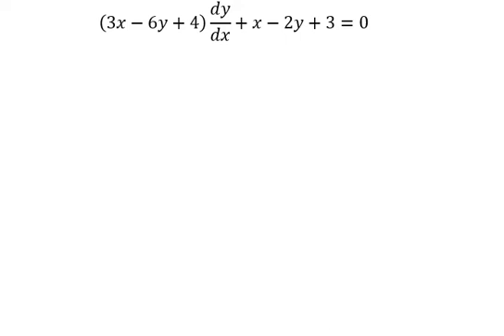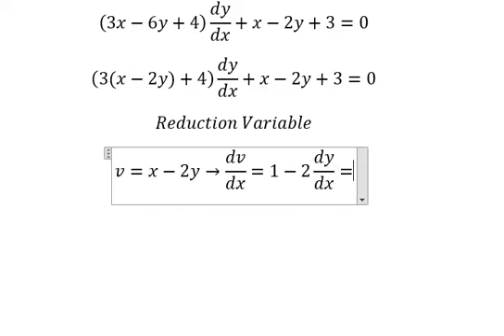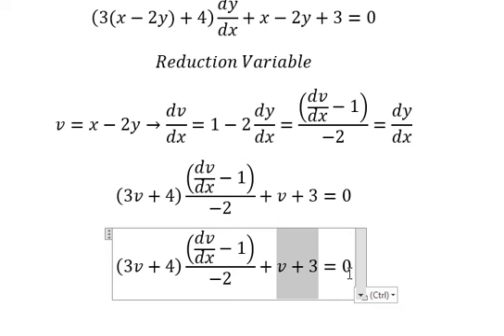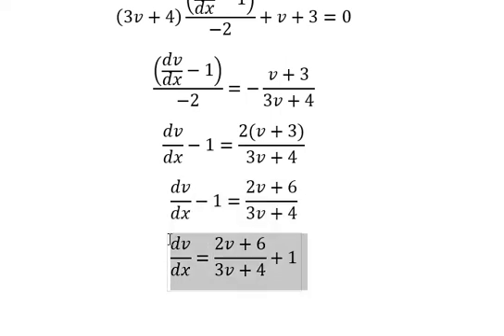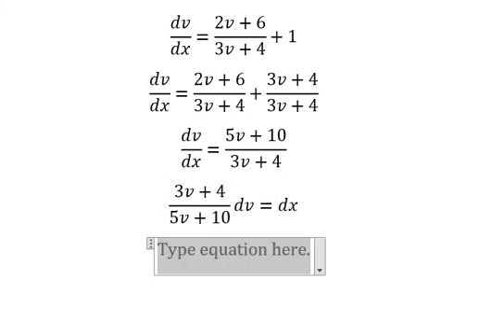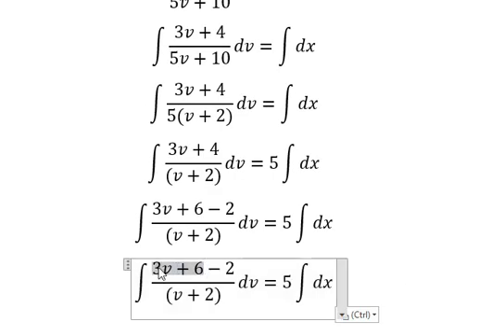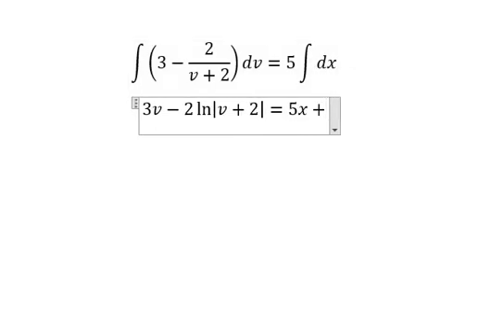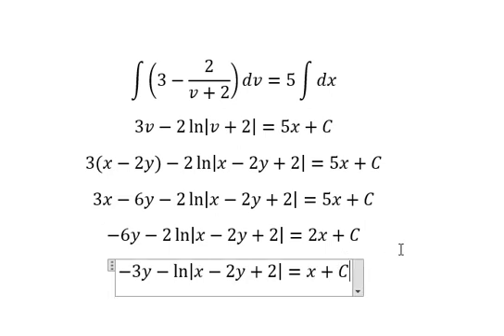Calculus Help: Differential Equations - Techniques - (3x-6y+4) dy/dx+x-2y+3=0 - Reduction Variable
Here is the technique to solve this question and how to find them in here with step-by-step